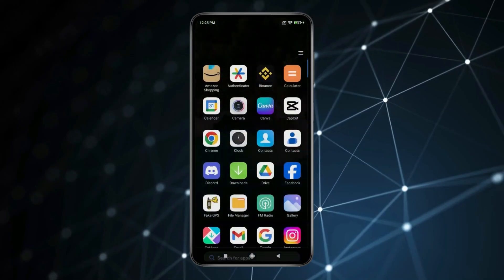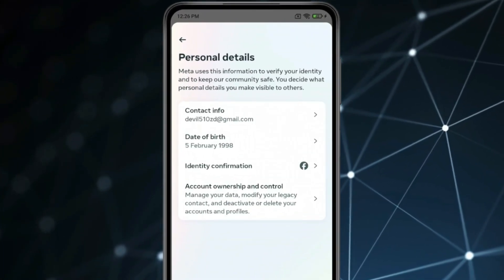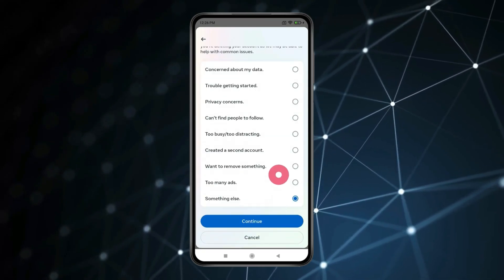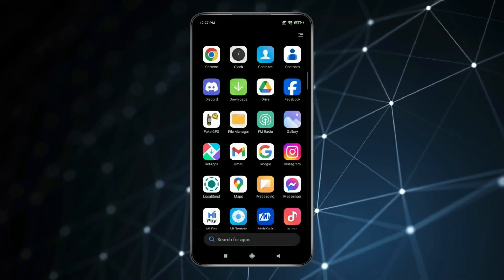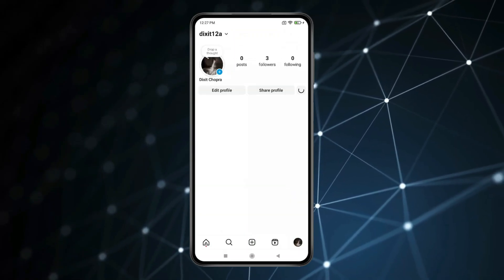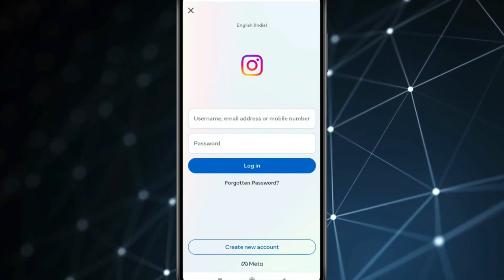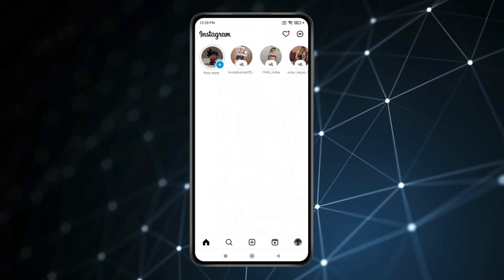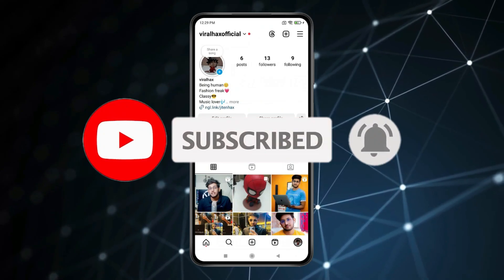How to Get Back Deleted Instagram Account Before 30 Days ✅ | Stop Delete Instagram Account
HashTags
how to recover permanently deleted instagram account before 30 days
recover deleted instagram account before 30 days